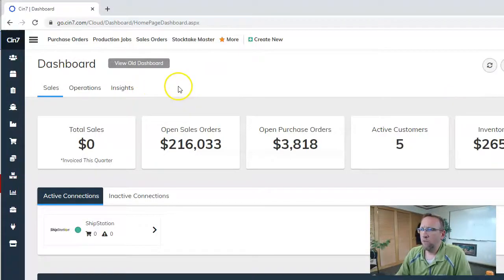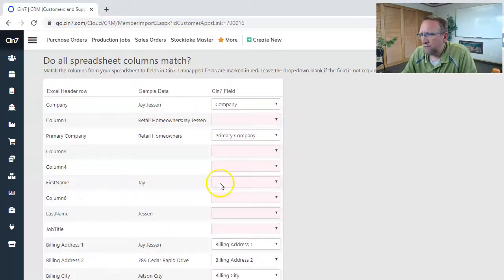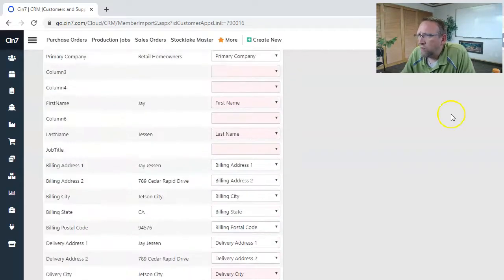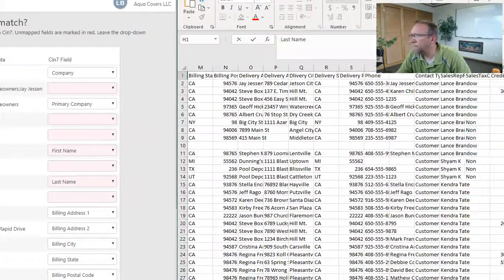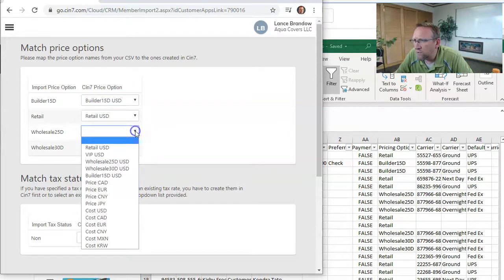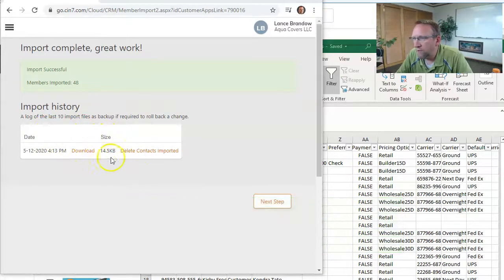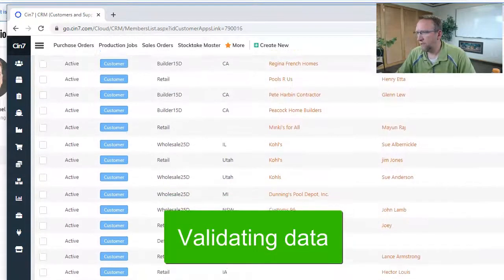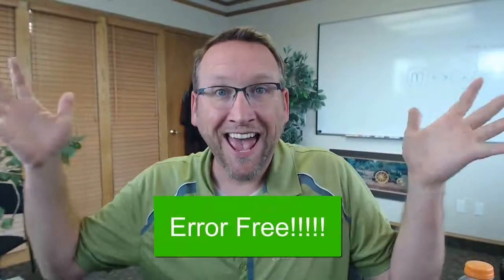Import customers data into Cin7